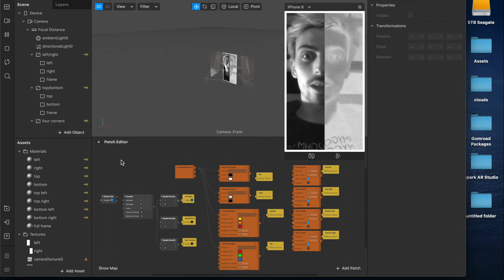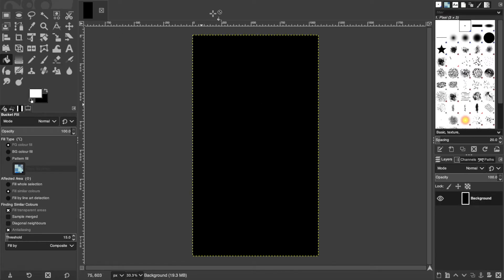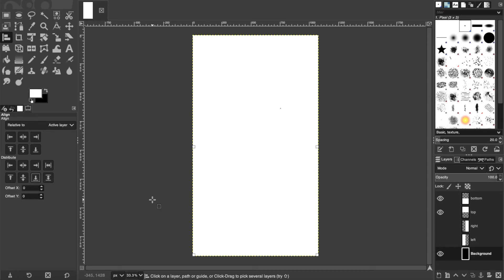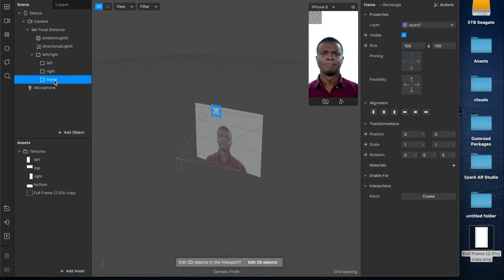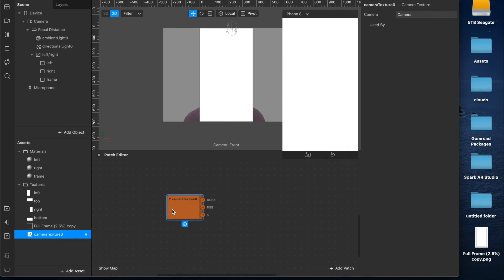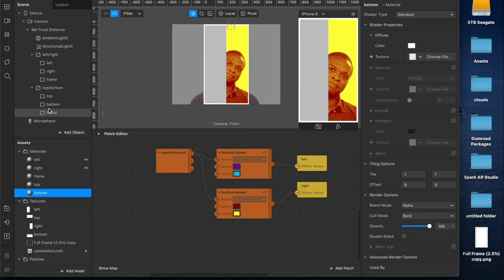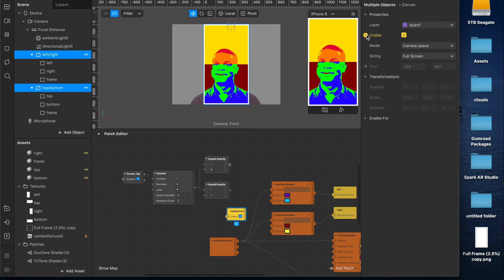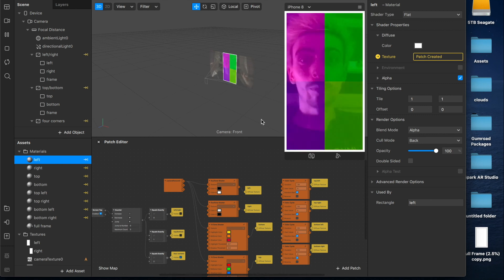Split Screen Filter Effect (Multi-Patch, Camera Texture) | Instagram & Facebook | Spark AR Tutorial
Welcome to Another Show, I'm Sid! In this video I demonstrate how to add multiple patches onto a single camera texture to create split screen effect for filters on Instagram and Facebook using Spark AR Studio on a 2020 MacBook Pro.